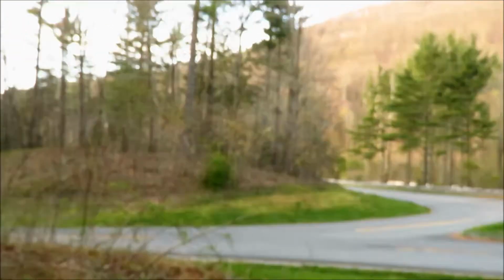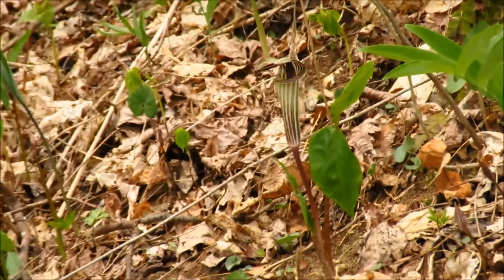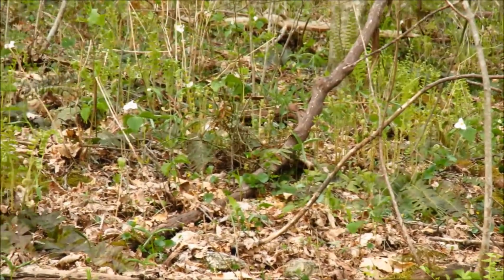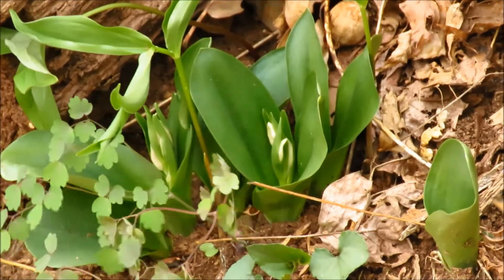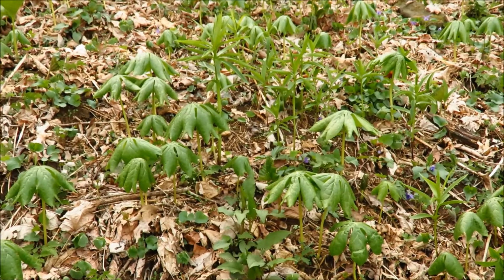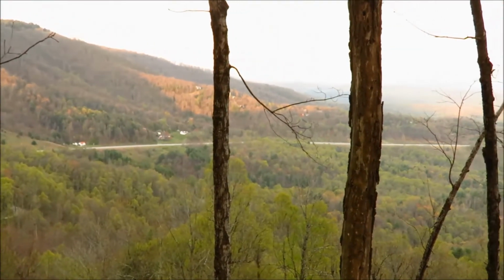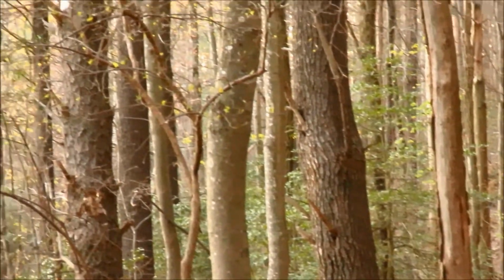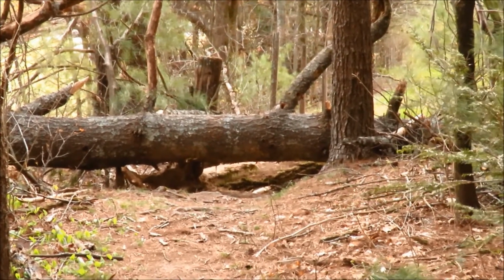Phenology Walk 04/17/2020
April 17th Wildflower Phenology Walk on the Mountains-to-Sea Trail. Another afternoon hike because I was too busy with work in the morning. Lots of wildflowers in bloom now. End of April is peak bloom time for a lot of plants along the Parkway.